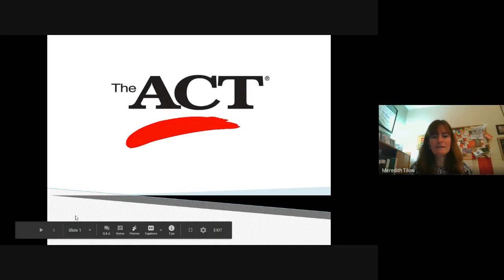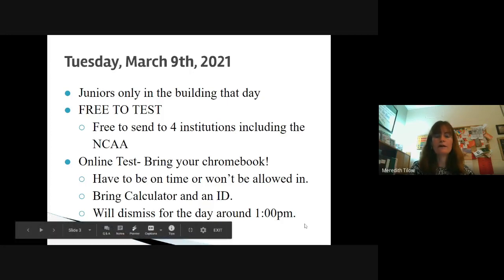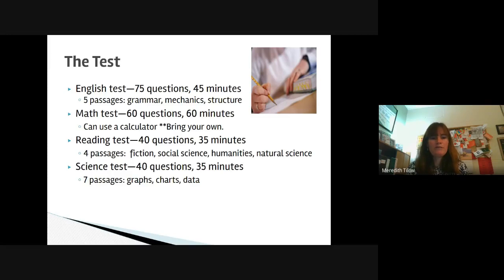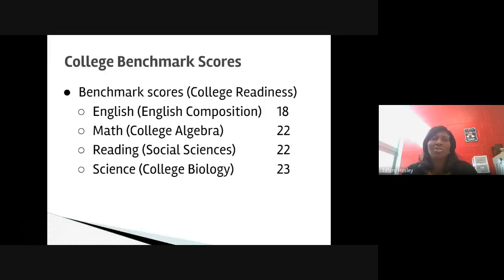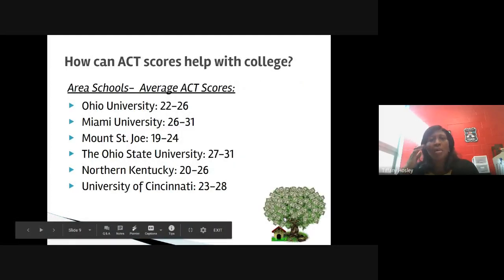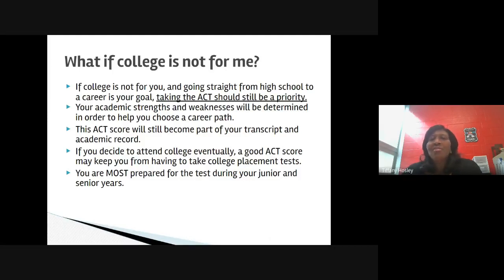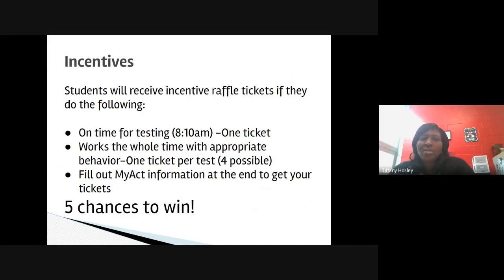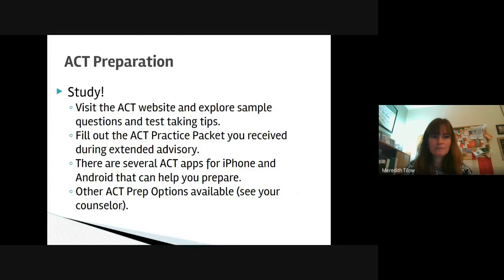ACT recording 2021 03 01 at 07 37 GMT 8 1